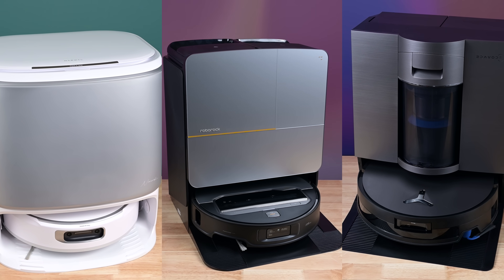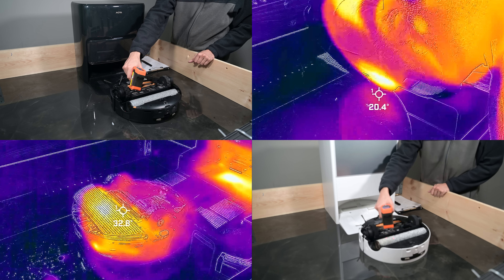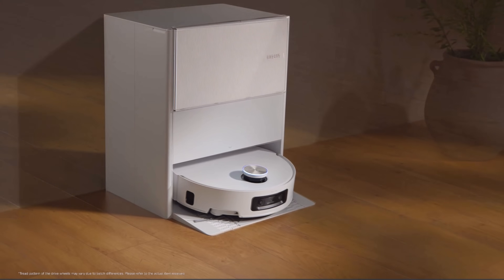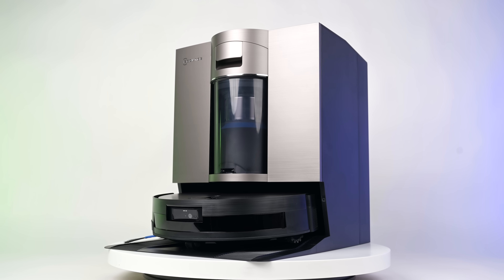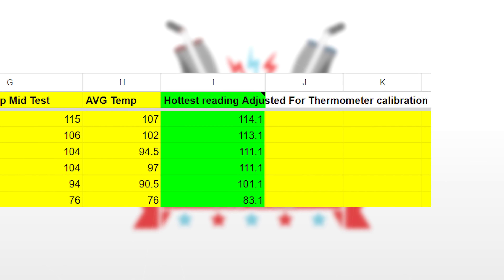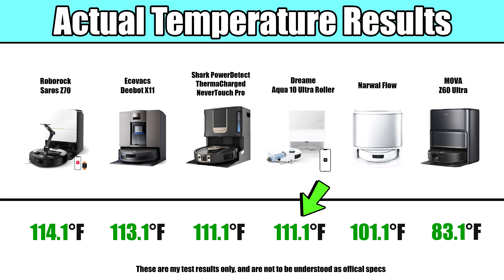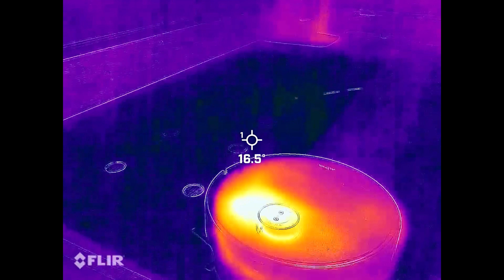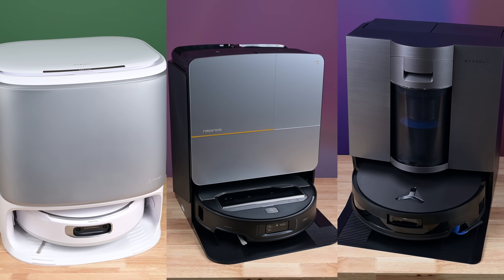Heated Robot Vacuum Mop Docks: Claims vs Reality (Thermal / Temp Tests)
Roborock Saros Z70 at Amazon
Ecovacs Deebot X11 at Amazon

- Best Overall (Amazon)
- Best Value (Amazon)
- Best Budget (Amazon)

- Best Overall (Amazon)
- Best Value (Amazon)
- Best Budget (Amazon)

- Best Overall (Amazon)
- Best Value (Amazon)
- Best Budget (Amazon)

- Best Overall (Amazon)
- Best Value (Amazon)
- Best Budget (Amazon)

- Best Overall (Amazon)
- Best Value (Amazon)
- Best Budget (Amazon)

- Best Overall (Amazon)
- Best Value (Amazon)
- Best Budget (Amazon)

00:00 Heated Robot Vacuum Mop Docks
00:35 Robot Vacuum Mop Washing Docks Explained
01:05 Our Evaluations
02:05 Actual vs Claimed Mop Wash Temperatures (Test Results)